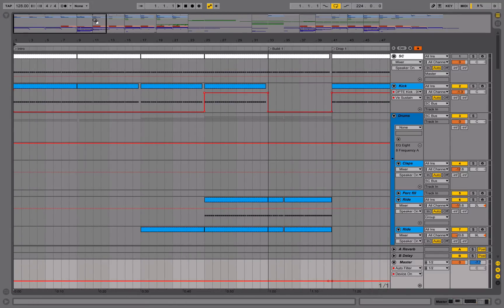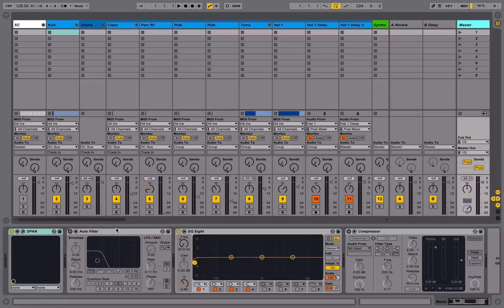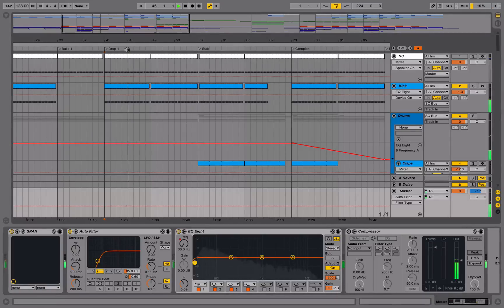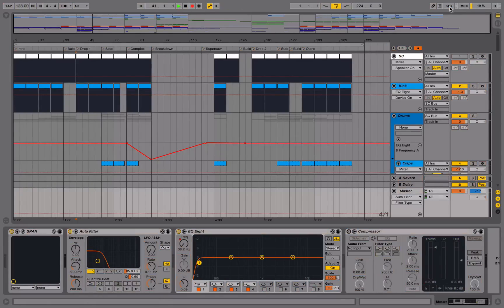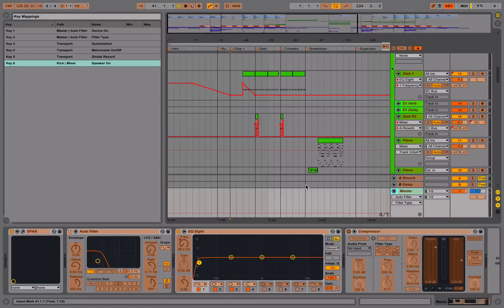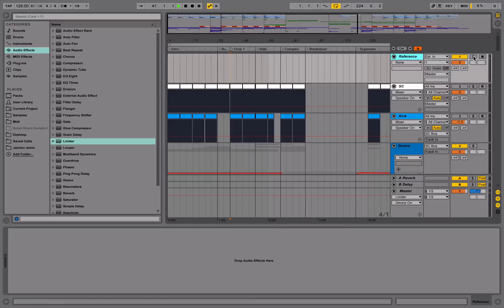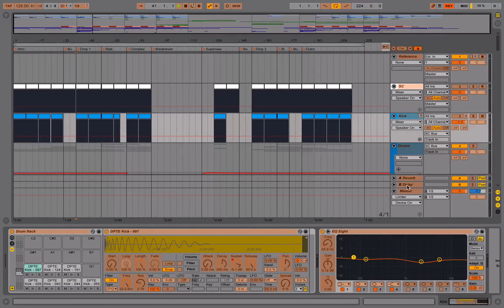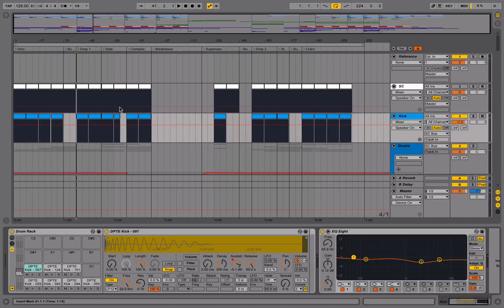10 Must-Use Key Bindings in Ableton Live